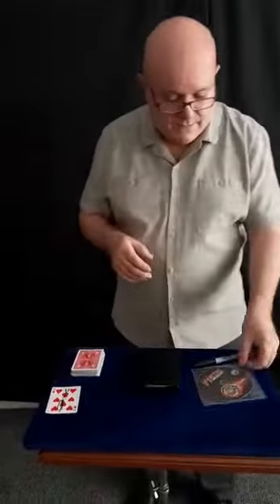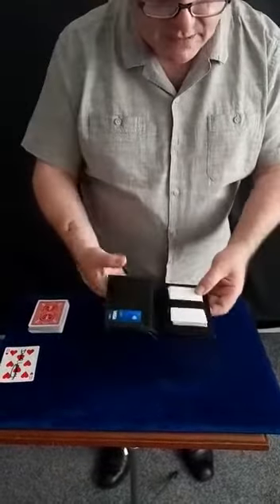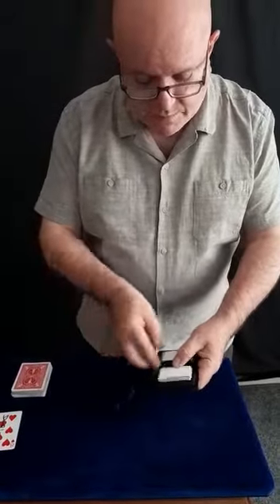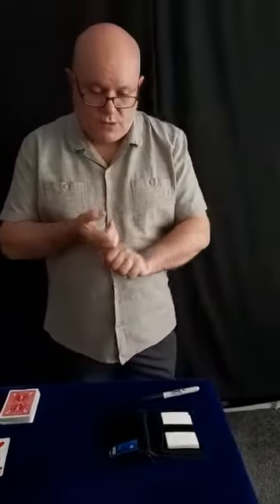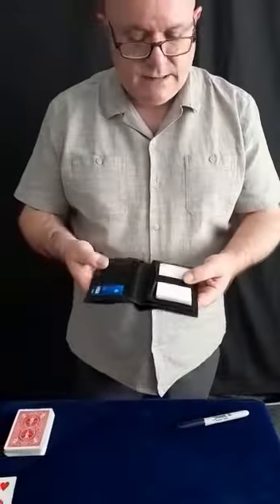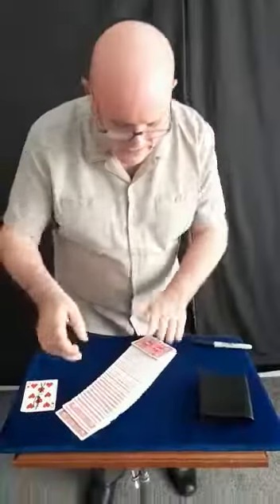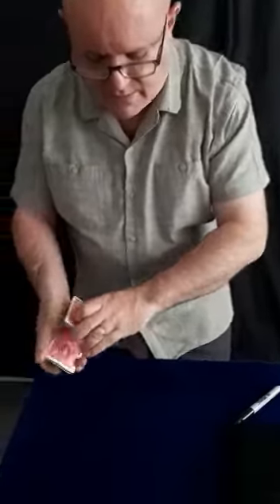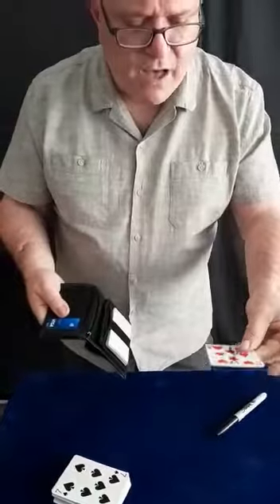MAGIC UNCUT MINI REVIEW: The F1 Nitro Wallet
This is a short review of the awesome F1 Nitro Wallet which is produced and distributed by Alakazam Magic Ltd.
Highly Recommended!!

Includes:
Palm Card to Wallet.
Peek.
Out to Lunch
Amazing No Palm Card to Wallet